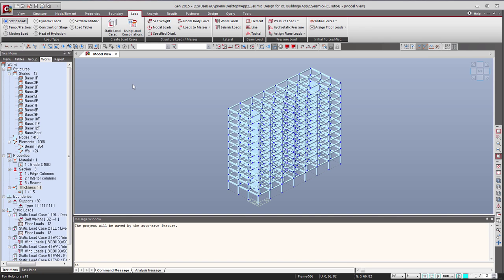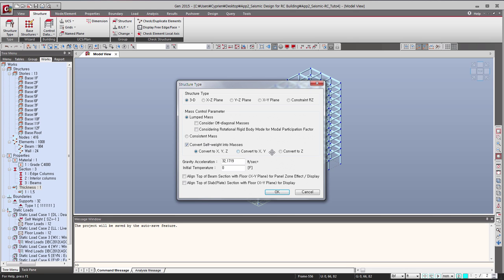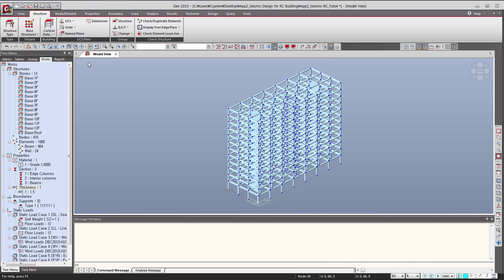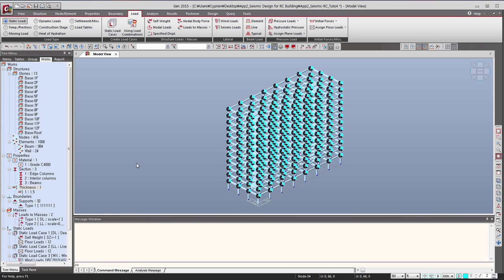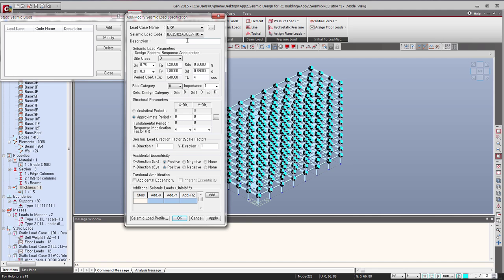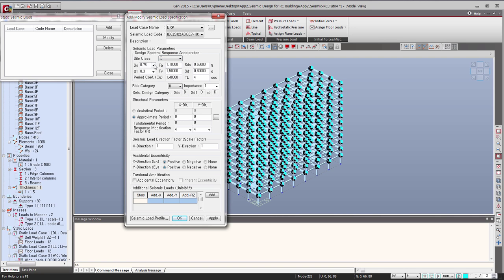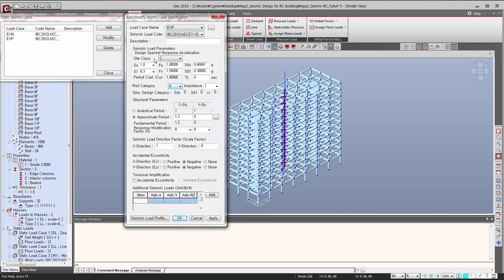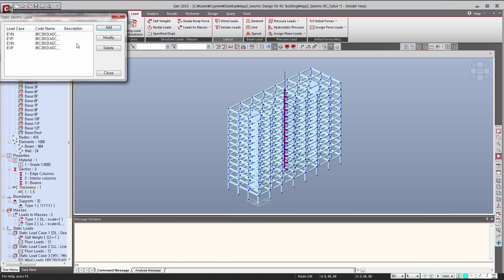Assign a static seismic load in midas GEN